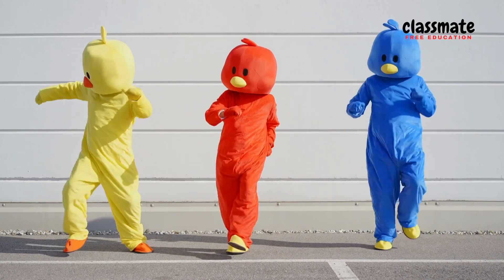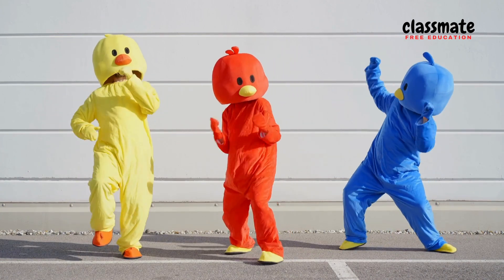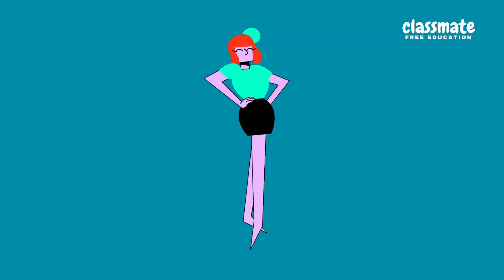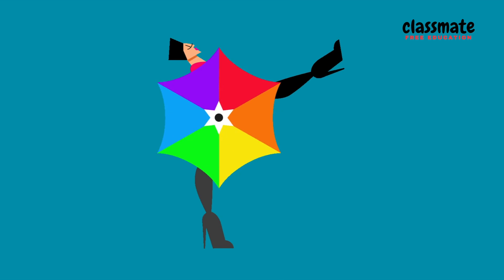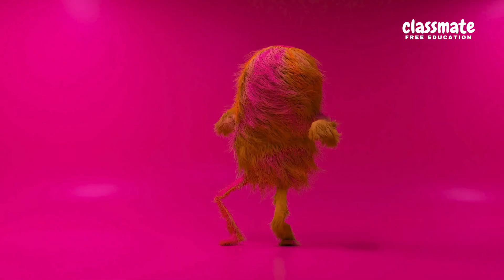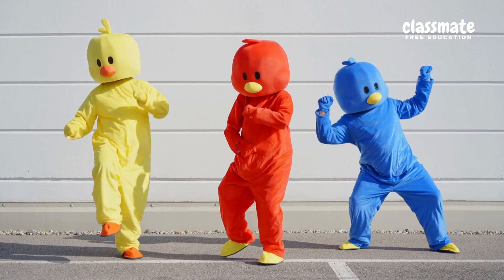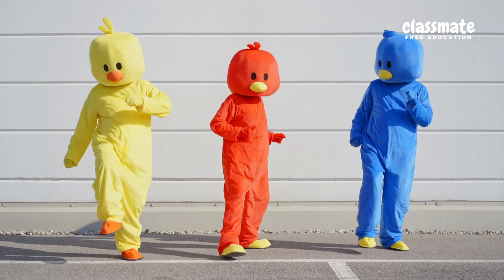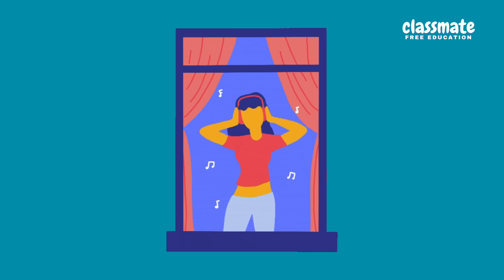Move Your Body 💃 (Exercise Dance Song) Movement Activity for Kids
Get ready for an exciting with this fast-paced dance song, fun-filled adventure with "Reach the Sky: Let the Fun Begin!". This energetic and playful tune is perfect for kids to move, dance, and laugh. With simple, engaging actions like touching toes, clapping hands, and spinning around, this song is sure to bring smiles and joy. Ideal for classrooms, parties, or just a fun break at home!